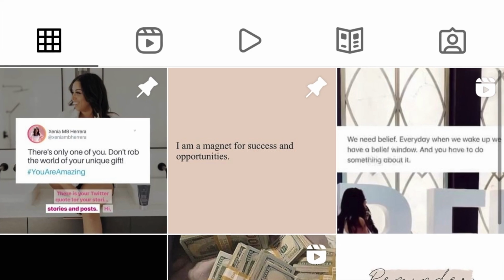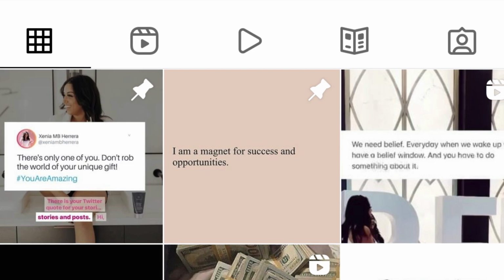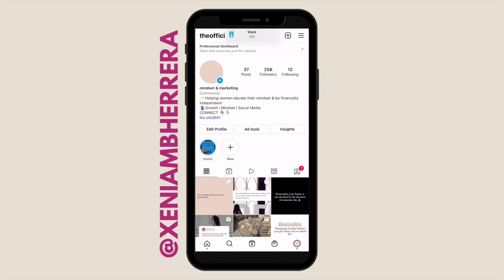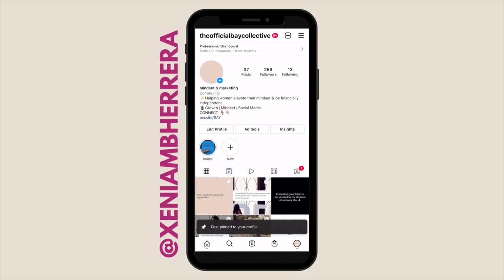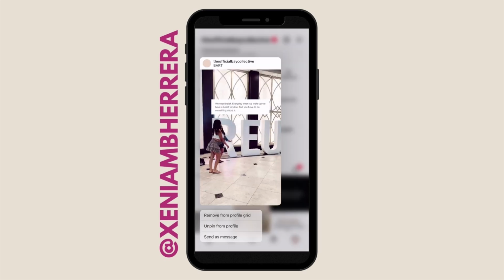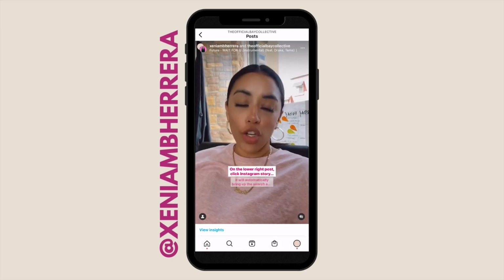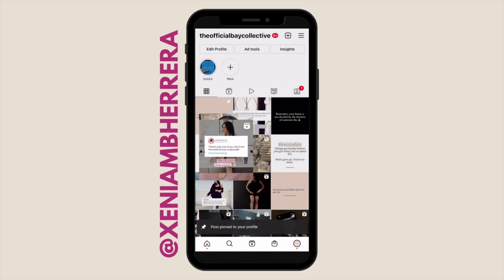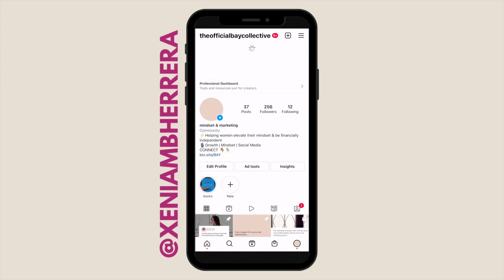The New Instagram Feature 2022: PIN YOUR POST on IG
This video helps you pin your post on your Instagram grid profile so you can educate your Instagram followers

→ A monthly plan: what to post, templates & fill in the blank captions

→ Have trouble with your Instagram Bio? Here is a FREE workbook to help you

→ Plan and automate your Instagram posts with Planoly: plan your Instagram stress-free

→Descript: upload your video or sound for video editing + captions for youtube & all socials
I do not use super fancy video tools yet

-Hand tripod
-Long tripod
-Cell phone mount
-Small ring light
-YouTube secrets book
-Amazon favs

This video is about creating twitter quotes and tweets on canva for Instagram.